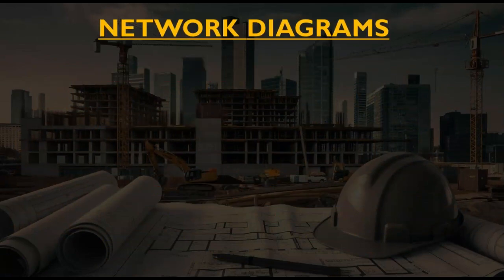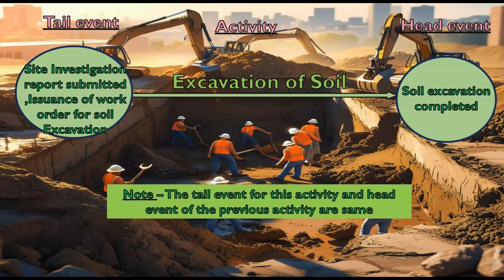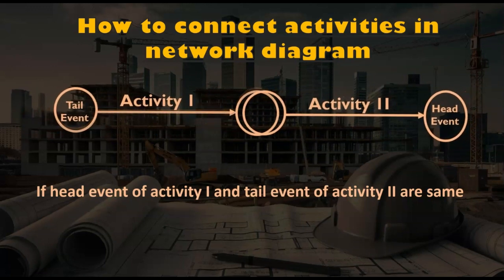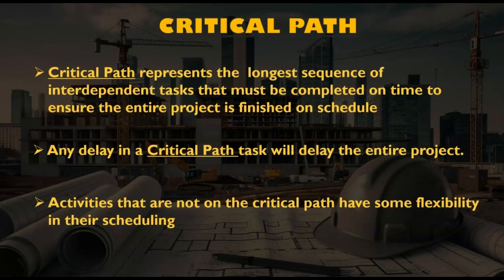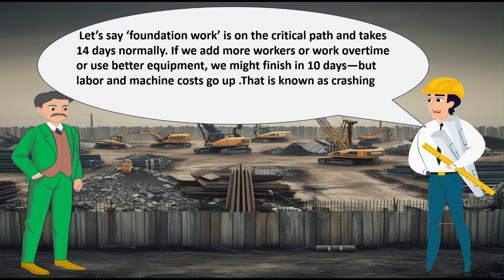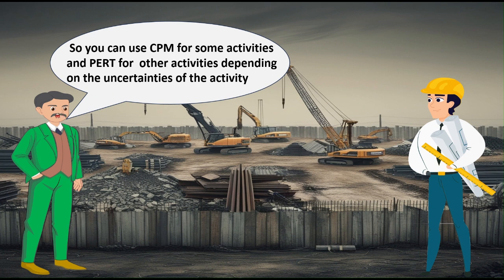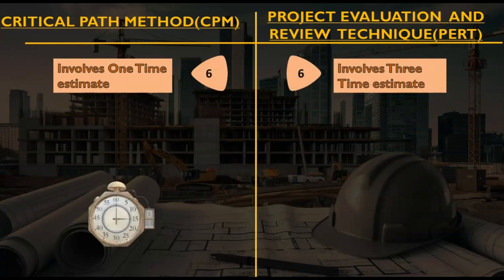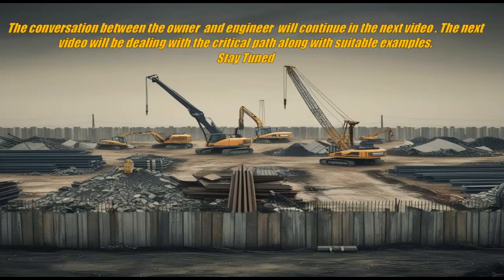CPM and PERT - Part 1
This video is related only to basics of CPM and PERT used in construction Management